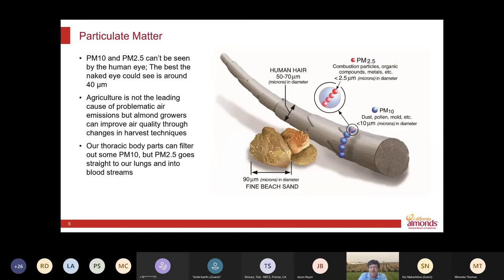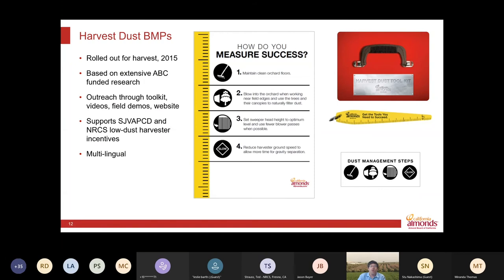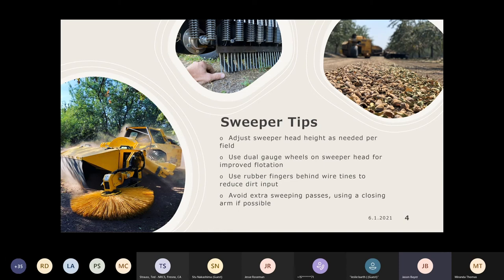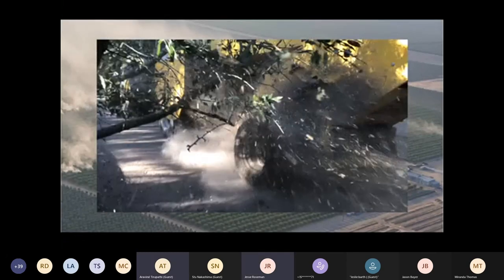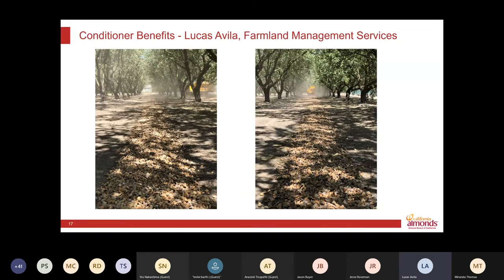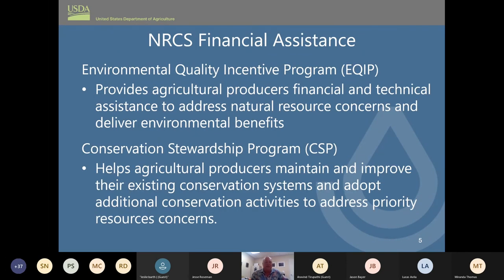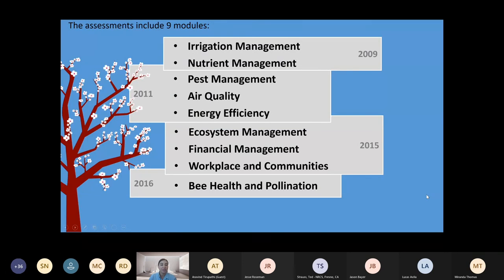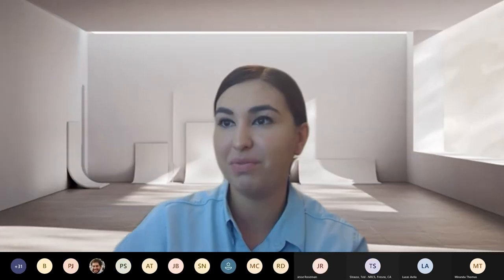Harvest Best Management Practices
During this training, growers will have the opportunity to learn about research-backed dust reduction practices, the benefits of using a conditioner, and incentive funds available to those who purchase low-dust equipment. Growers will also learn more about opportunities to contribute to the industry’s Almond Orchard 2025 Goal to reduce harvest dust by 50%. Speakers include equipment manufacturers, custom harvesters, and government agency representatives.

Subject Matter Experts Include:
Jesse Roseman, Principal Analyst Environmental & Regulatory Affairs, Almond Board of California
Jason Bayer, Sales Representative, Exact Corp.
Lucas Avila, Area Manager, Farmland Management Services
Ted Strauss, Air Quality Resource Conservationist, NRCS
Ashley Correia, Field and Outreach Specialist,  Almond Board of California